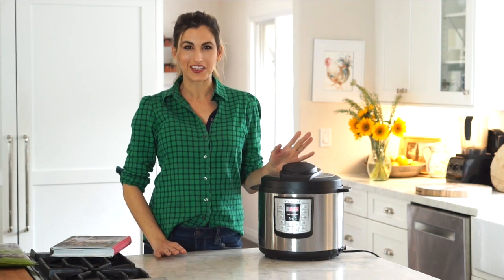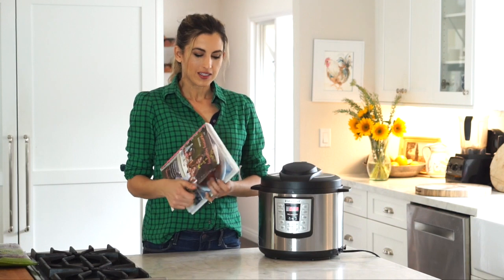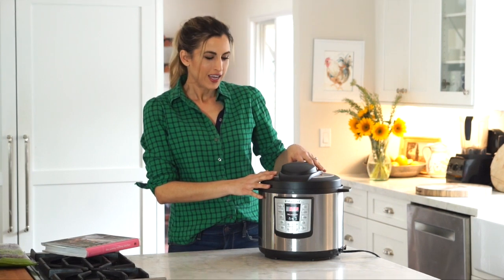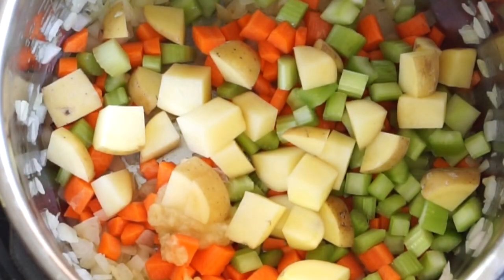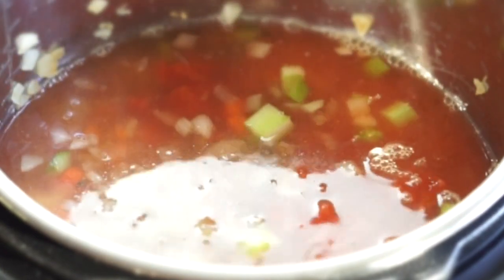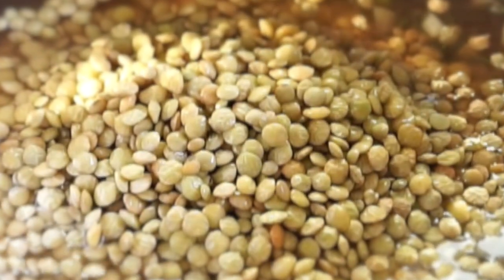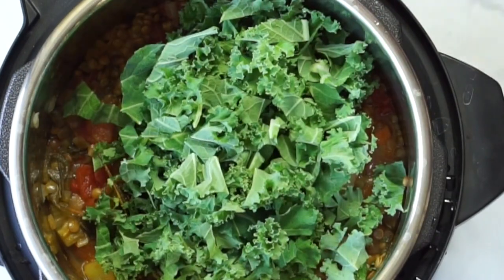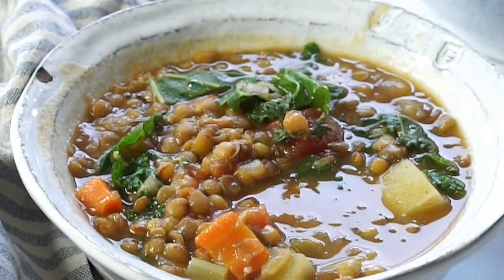Lentil Soup in the Instant Pot or Slow Cooker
This nutritious lentil soup is a delicious vegan, gluten-free, kid-friendly dinner. Veggie lentil soup is a great recipe to make in an Instant Pot electric pressure cooker or slow cooker.

*READ AND FOLLOW ALL MANUFACTURER'S INSTRUCTIONS BEFORE USING A PRESSURE COOKER.